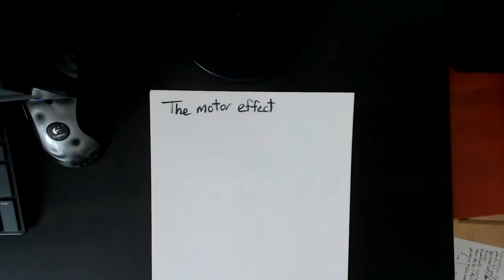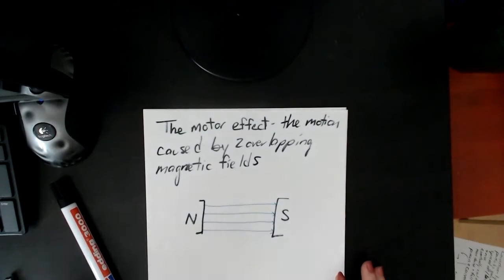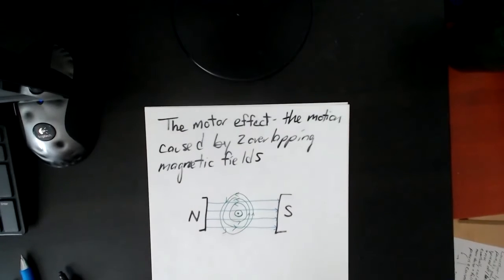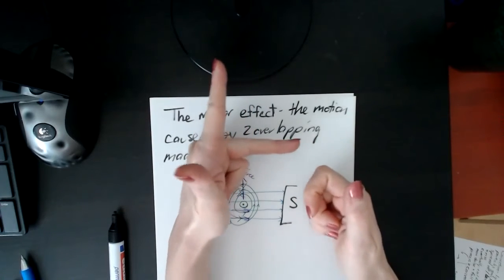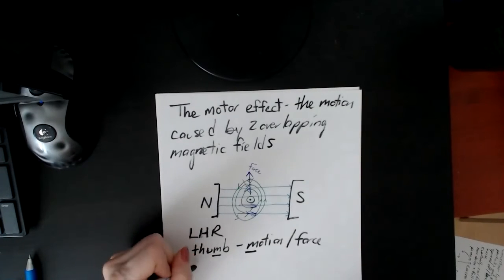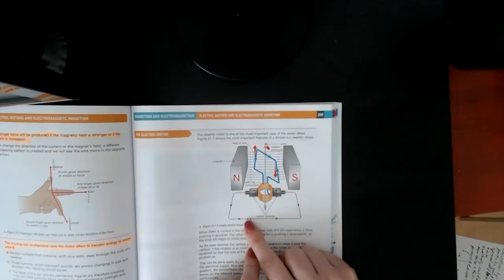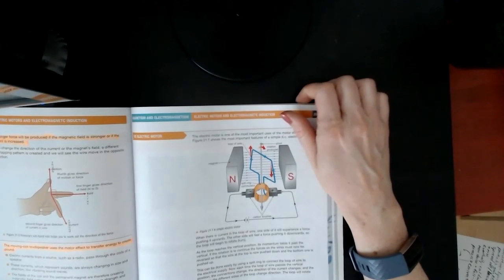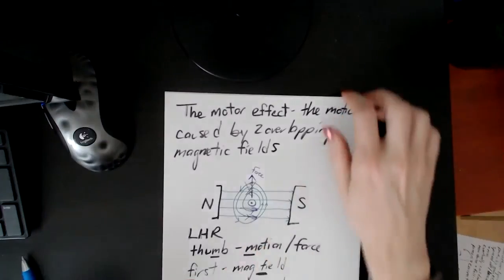The motor effect